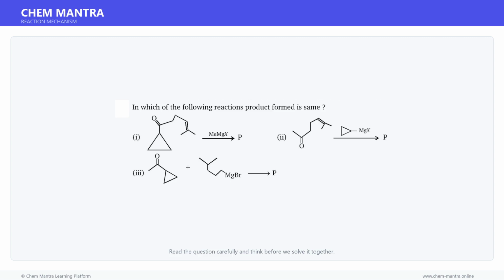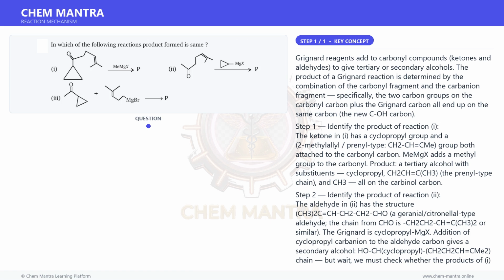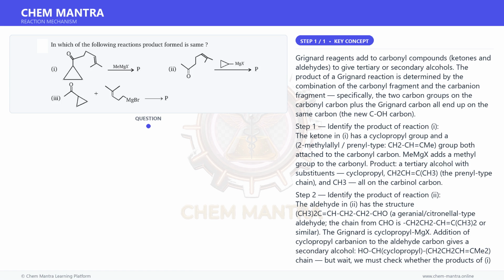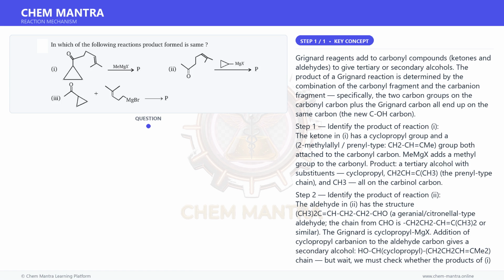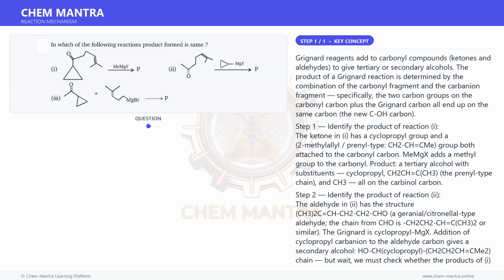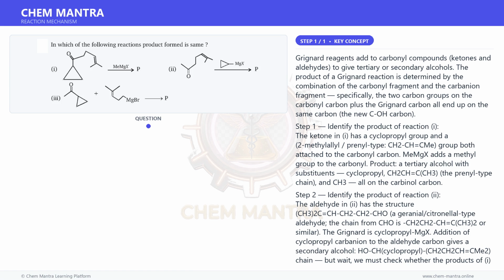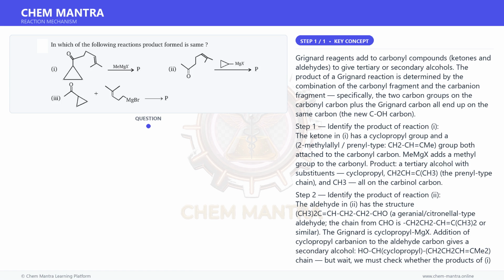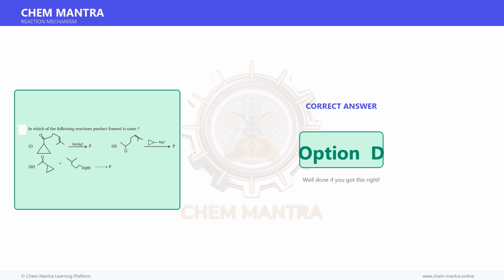Reaction Mechanism | JEE & NEET Chemistry | Chem Mantra